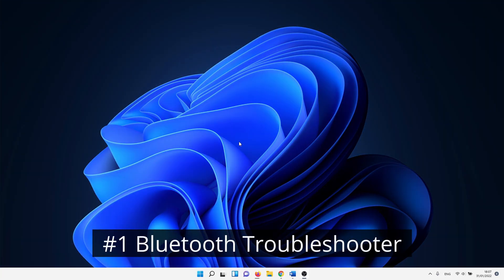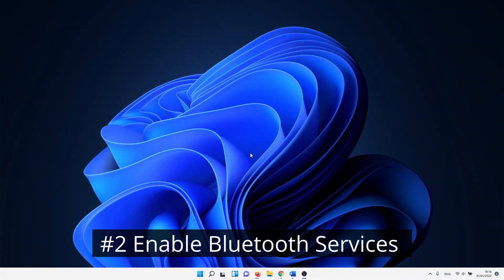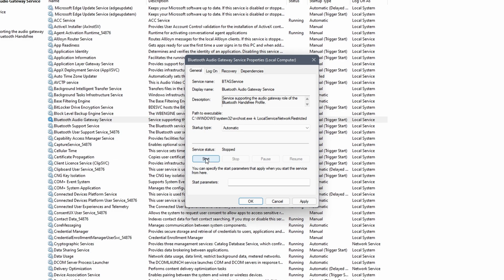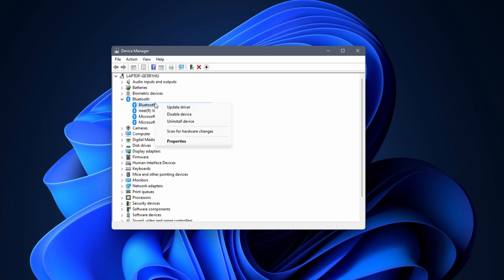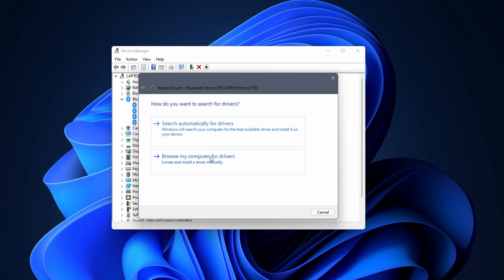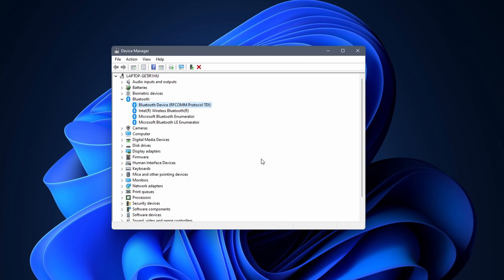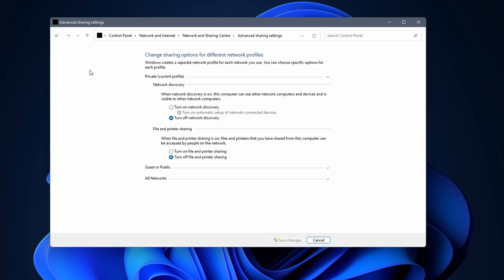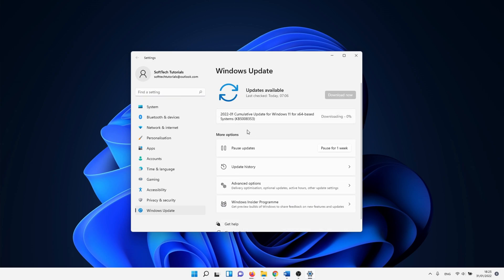How to Fix Bluetooth Connection on Windows 11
In this tutorial, I’ll show you how to hopefully, solve any Bluetooth related issue on your PC. There are a few ways to do this, and I’ll show you one by one.

0:00 Fix Bluetooth Connection Intro
0:12 Bluetooth Troubleshooter
0:57 Enable Bluetooth Services
2:07 Update Drivers
3:36 Reinstall Bluetooth Device
4:07 Advanced Sharing Settings
4:49 Windows Updates

#1 Bluetooth Troubleshooter

In the first method, we start with one of the built-in troubleshooters in Windows 11. Click on the Windows search icon and type in Bluetooth. Click on other troubleshooters to continue.

Next, click on the run button next to Bluetooth.
When you do this, Windows 11 tries to detect issues or bad settings in the Bluetooth application. I advise going along with what Windows offers as a possible solution.

If the troubleshooter can’t solve the Bluetooth problem, continue on to the next method.

#2 Enable Bluetooth Services Windows 11

Next, we check and change the settings of the Bluetooth services. To do this, click on the Windows search icon and type in Services.

This opens an overview of all available services on your system. A few of these are related to Bluetooth. We are going to change the settings of these Bluetooth services. Right-click on the first one, and select Properties.

First, click on the dropdown menu next to Startup type. Change it to automatic. In this same window, we see the service status. If the service is stopped, click on the Start button.

So you have to do this for all of the services that are related to Bluetooth.

Once all of the Bluetooth services are running, you can check if your Bluetooth connection is working once more.

In the next method, we use the Windows 11 device manager to update the Bluetooth drivers. To do this, click on the Windows search icon and type in Device Manager.

Once the Device Manager opens, you should see the option for Bluetooth. If you don’t see it, click on Action in the top menu, followed by clicking on Scan for hardware changes.

Click on the little dropdown arrow next to Bluetooth. Here, you have all of the drivers.  Right-click on Bluetooth Device and select Update Driver.

We start with the first option, Search automatically for drivers.

This allows Windows 11 to search your PC and the internet for driver software.  If you get the message that the best drivers are already installed, click on the Close button.

Right-click on Bluetooth Device once more and select Update driver. This time, select the second option, Browse my computer for drivers.

Click on Let me pick from a list of available drivers on my computer.
Here, you might have more than one option to choose from. Ideally, you choose the one that matches the most with your device.

After this, you should have successfully updated the drivers. If your connection isn’t working, and you have multiple devices in the Bluetooth section, you can repeat the previous steps for each other device.

#4 Reinstall Bluetooth Device

Next, we are going to reinstall the Bluetooth device. To do this, we stay in Device Manager. Right-click on the Bluetooth device and select uninstall.

When you uninstall the device, Windows 11 automatically reinstalls it after reboot. This should be quite fast to complete. Next, reboot your PC, after that, wait about a minute and check if you have a working Bluetooth connection once more.

#5 Advanced Sharing Settings

For the next method, we use the Control Panel. Click on the search icon and type in Control Panel. At the top right, change View by: to Category, then click on Network and Internet.

Continue by clicking on Network and Sharing Centre. After that, click on Change advanced sharing settings.

In the network discovery section, you want to make sure that you check the box next to Turn on network discovery. In the file and printer sharing section, you need to do the same for Turn on file and printer sharing if you connect to a Bluetooth printer.

As an alternative solution, you can try installing the latest updates on Windows 11. Sometimes, this can do wonders and help you restore certain problems.

To do this, click on the Windows icon and type in Windows Update settings.

When it opens, it might be that you already have available updates to install. If so, click on the Download & install button. Otherwise, click on the Check for updates button.

I'm inspired by creators as TechGumbo and Tech Insider. This concludes our how to fix Bluetooth connection on Windows 11 tutorial.